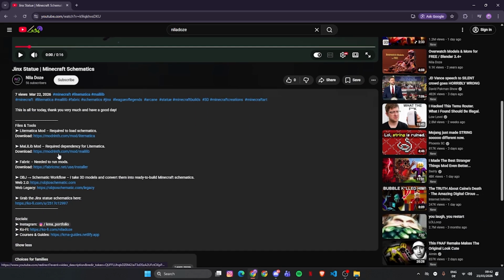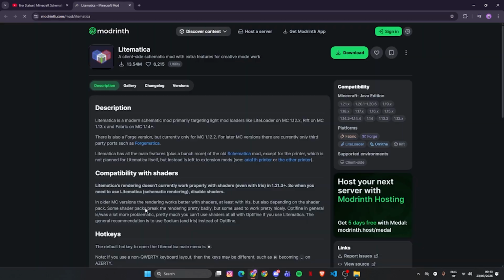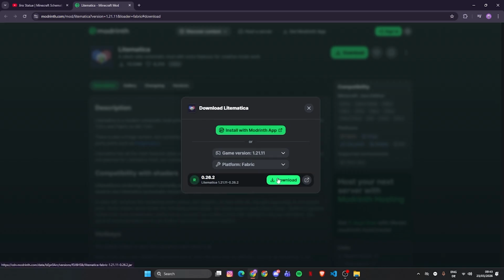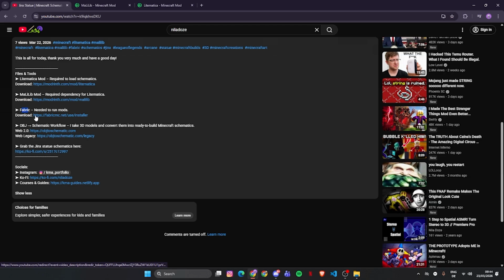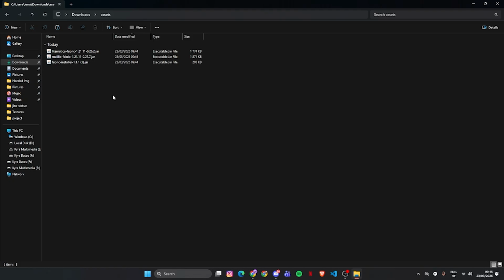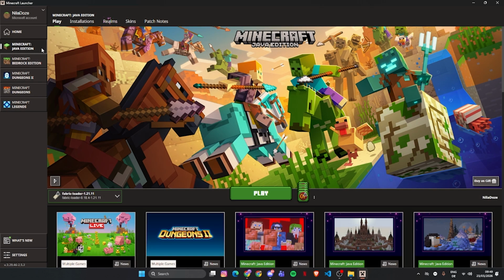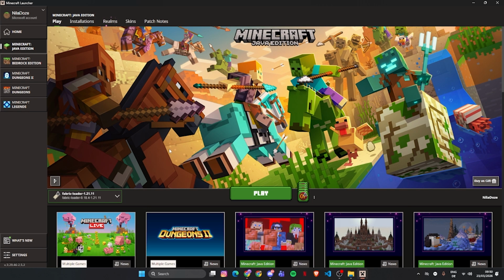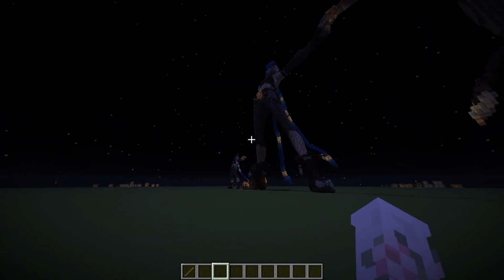How To Install Litematica, MaLiLib & Fabric | Minecraft Schematics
This is all for today, thank you very much and have a good day!

//TIMESTAMPS//

00:00 Introduction
00:19 Course Workflow
00:58 Download Explanation
01:26 Download Litematica
01:58 Download MaLiLib
02:23 Download Fabric
02:35 Add Mods To Minecraft
03:15 Install Fabric
03:22 Run Minecraft with Fabric
03:58 Litematica Interface
04:07 Outro

Files & Tools
➤ Litematica Mod – Required to load schematics.

➤ MaLiLib Mod – Required dependency for Litematica.

➤ Fabric – Needed to run mods.